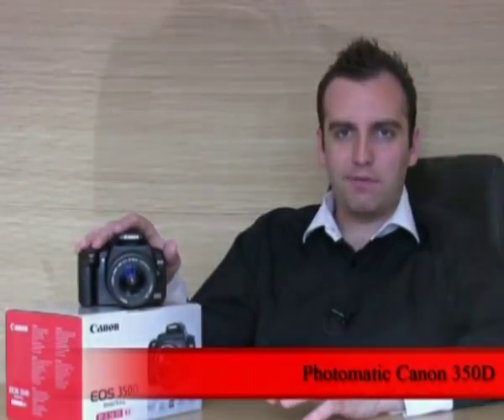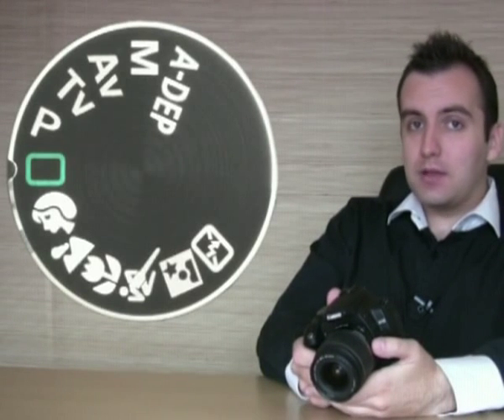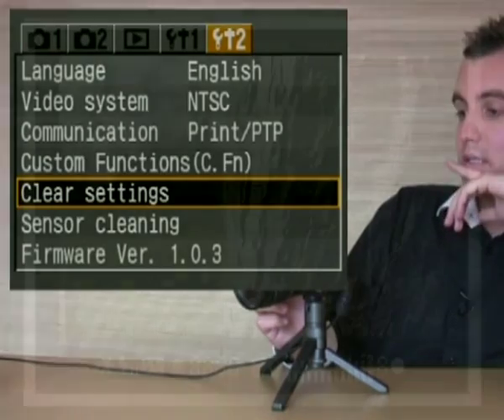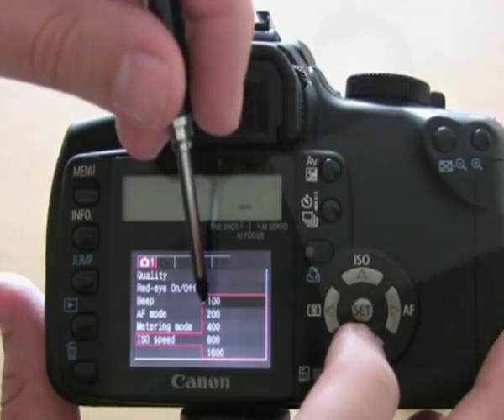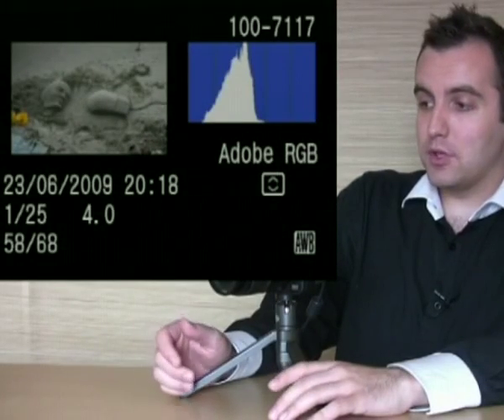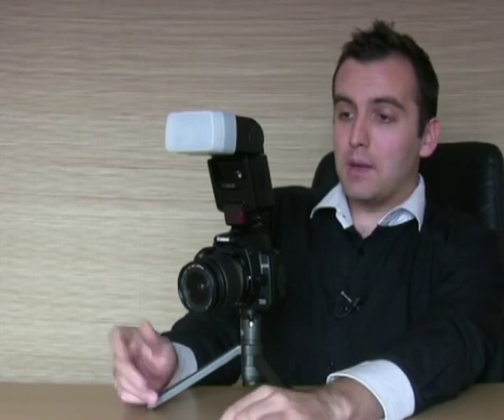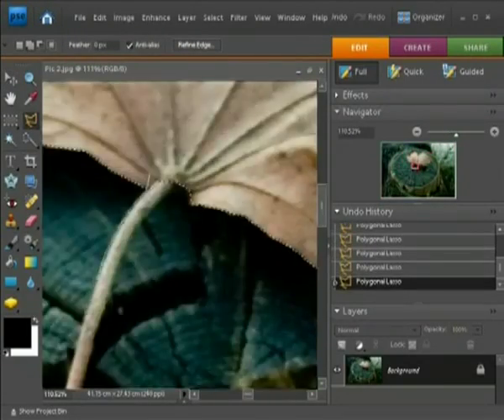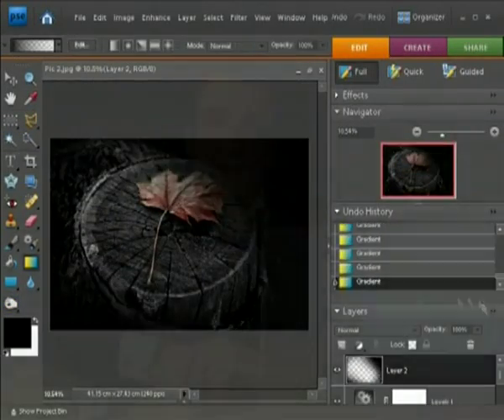Canon 350D Tutorial Review DVD x264